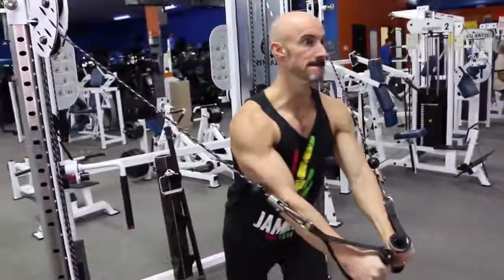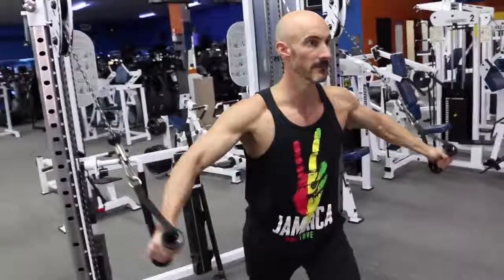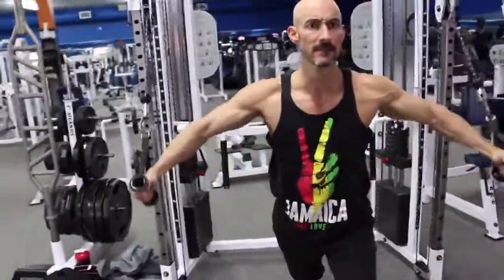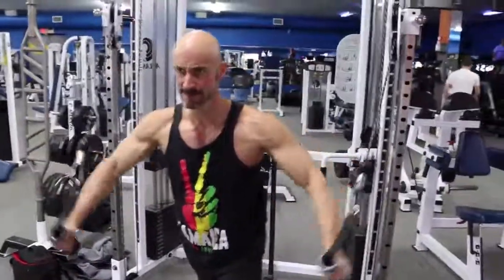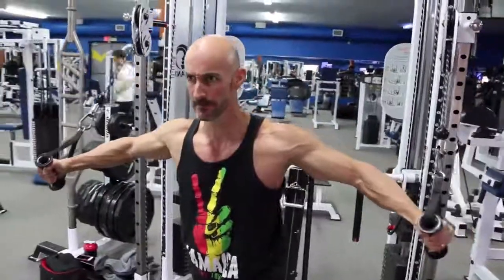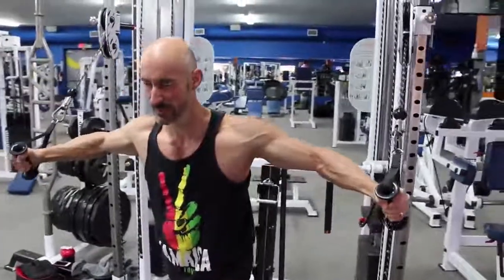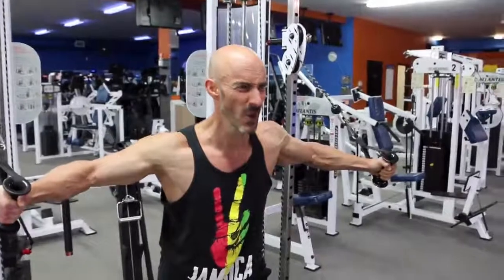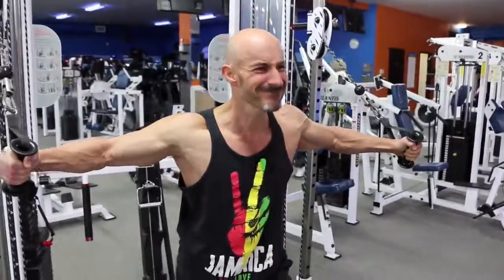Cable Fly with Loaded Stretch Finisher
Break through your muscle building plateau and get ripped after 40 with this challenging and advanced chest exercise.

It's time to end your frustrations and transform your body after 40 by including some loaded stretches in your workout plan this month.

Fytch
Fytch